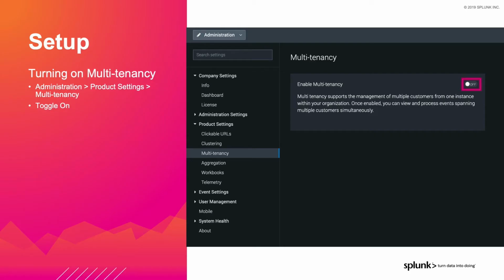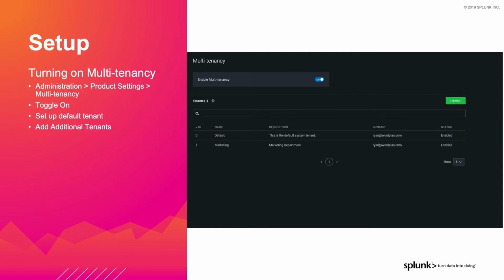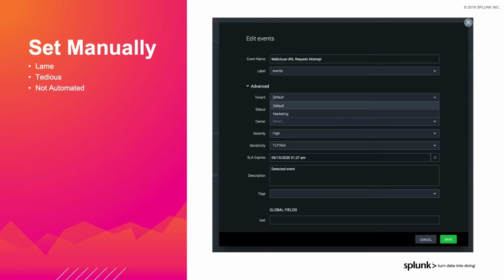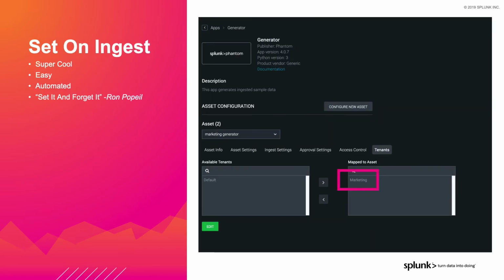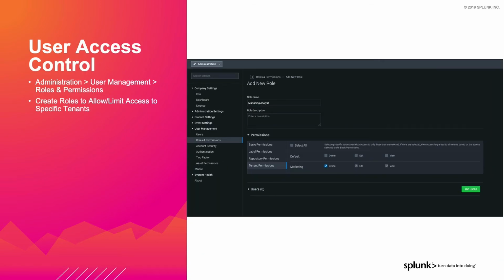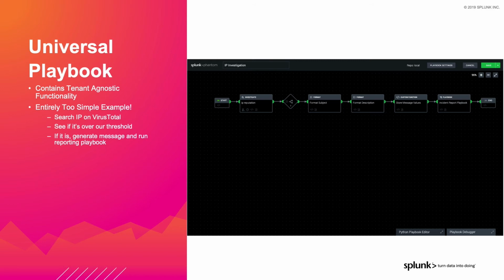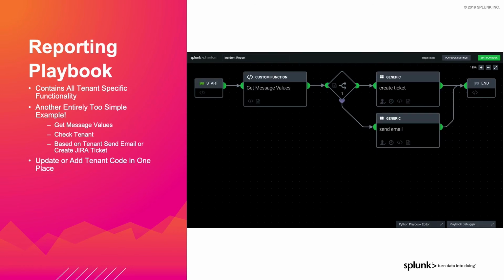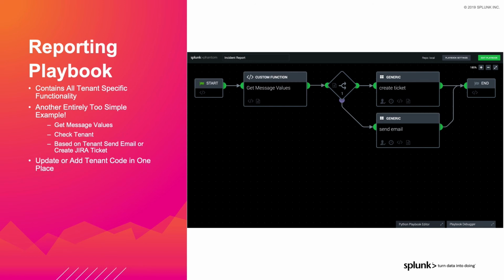Making the Most of Multi-Tenant Phantom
In this video, I quickly go over how to get multi-tenant Splunk Phantom set up and how you can start taking advantage of the features you get once it's enabled.

This was produced by me for the SplunkTrust Summit 2020